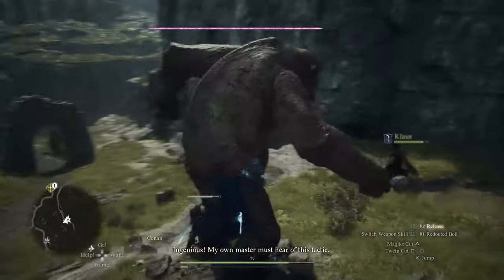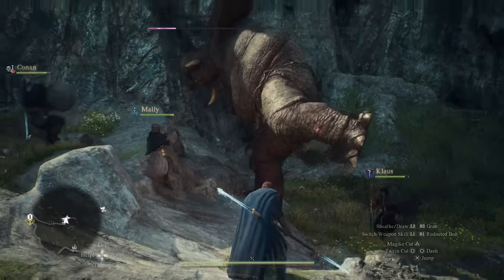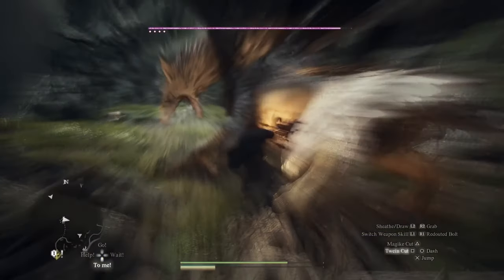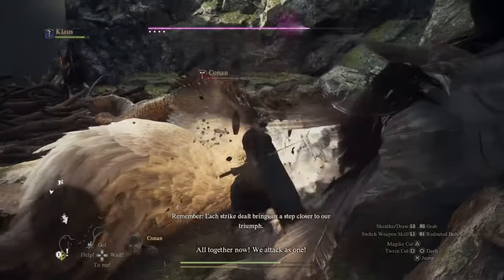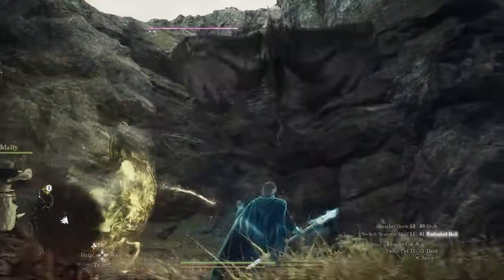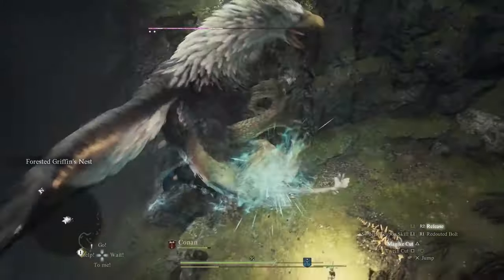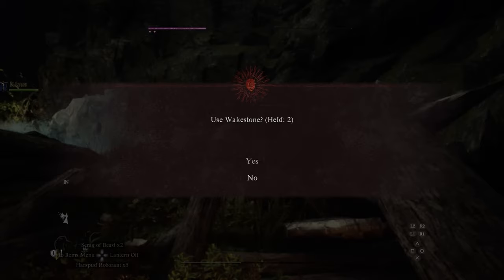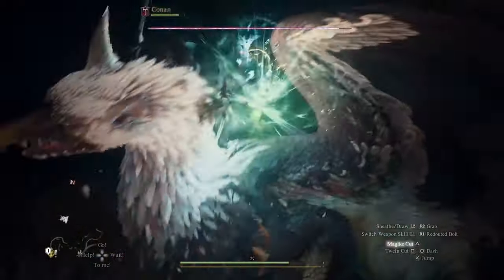Dragon's Dogma 2 Inventory Dilemma: Feature or Flaw? 🤔💼 Dragon's Dogma 2 재고 딜레마: 기능인가 결함인가?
we delve into Dragon's Dogma 2's most debated feature: the carrying capacity mechanic. Is it an ingenious addition or just Capcom creating a problem only to solve it? We're unpacking everything - from the realism it aims to add to the plethora of ways the game allows you to bypass it.

🎒 What's Inside:

    The logic (or lack thereof) behind carrying capacity in Dragon's Dogma 2.
    How Capcom offers you a problem and then sells you the solution.
    The impact of inventory management on gameplay and realism.
    Comparisons with other RPG giants like The Witcher 3 and Dark Souls.

🔍 Exploring the Issue:
Is carrying capacity adding depth or just needless complexity? With every workaround provided, Capcom's stance on realism vs. convenience becomes blurrier.

✨ Your Thoughts?
Does this mechanic enhance your Dragon's Dogma 2 experience, or is it a burden you'd rather do without? Dive into the discussion below!

👍 Engage with Us:
Liked this deep dive? Your adventure through gaming's intriguing quirks and features starts here.

드래곤즈 도그마 2: 전리품의 승리인가 실패인가? 🎒🔥

드래곤즈 도그마 2의 인벤토리 문제를 파헤쳐 봅시다. 이 기능은 진정 게임을 향상시키는 것인가, 아니면 불필요한 걸림돌인가? 함께 탐구해 보아요.

ドラゴンズドグマ2：戦利品の勝利か失敗か？🎒🔥

ドラゴンズドグマ2のインベントリ問題を掘り下げます。この機能は本当にゲームを向上させるものなのか、それとも不要な障害なのか？一緒に考察しましょう。